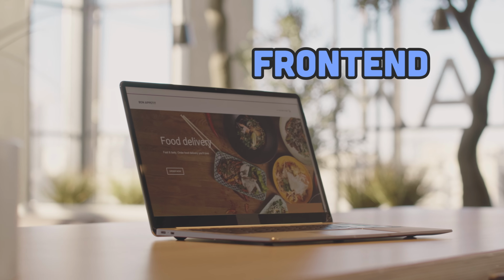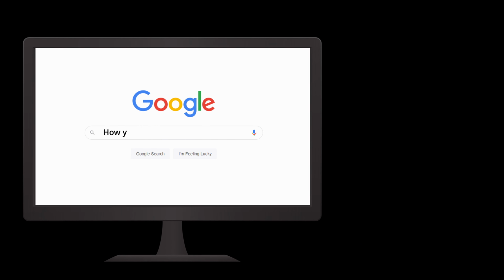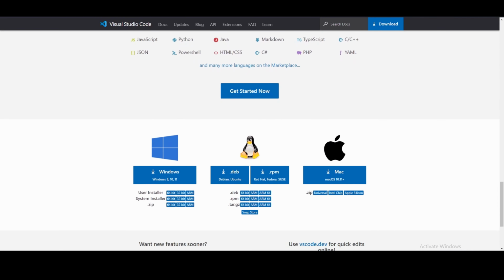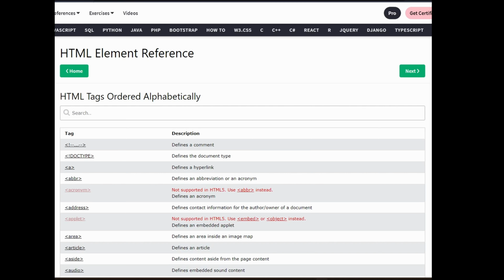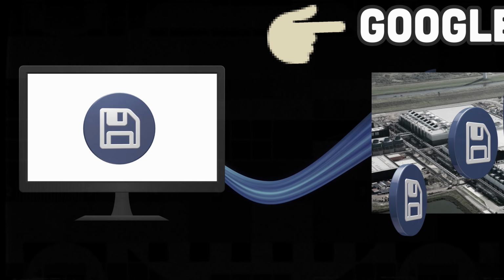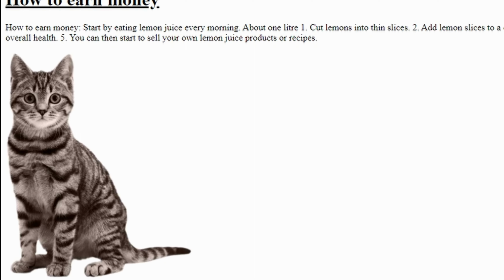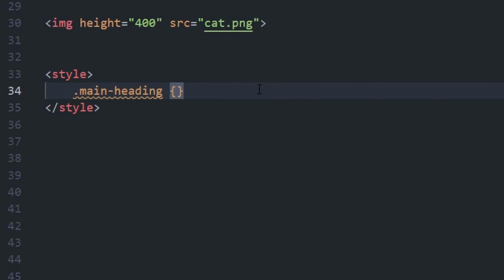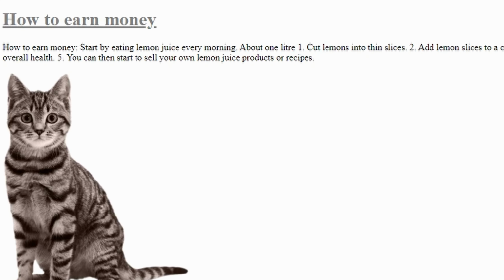Learn To Code Websites Fast! (web development ep.1) | Learn To code HTML. Beginner Tutorial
So you want to build a website? Or maybe you want to earn some $$ money $$ but you don't know where to begin?
Well! Today I will show you how you can make an amazing website, without any prior coding knowledge.

We all know websites, we use them every day… You’re literally watching this on a website. So what is a website? How does it work?

Basically there is a computer on a server somewhere that is storing a whole bunch of files. Whenever you go to- say google.com. The server will send you a file that then your web browser like chrome, safari or firefox will show to you.
It’s kind of like a word document. You make it and then send it to your teacher. They get it and open it, and BAM they see all the information you put on there with all its crazy styling.

Learn to code websites | Web development tutorial | beginners website | beginner web coding